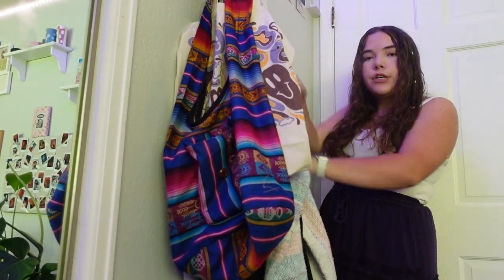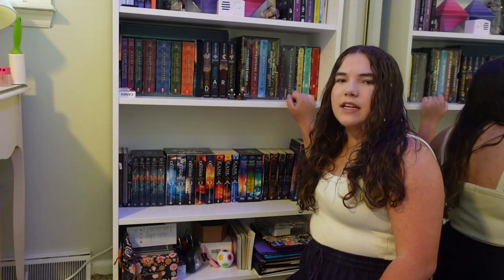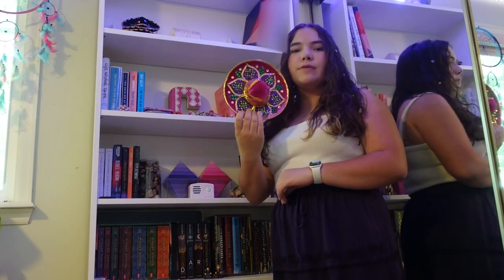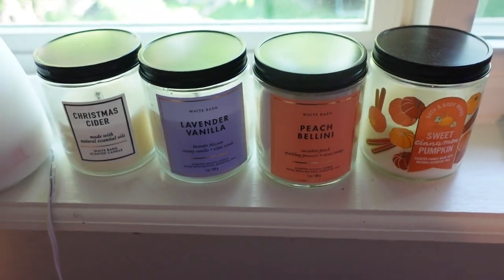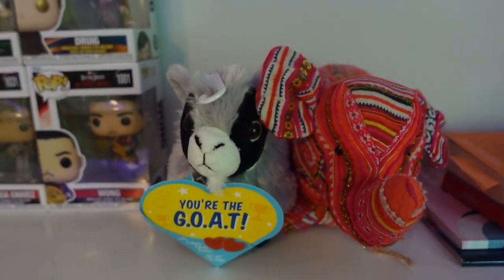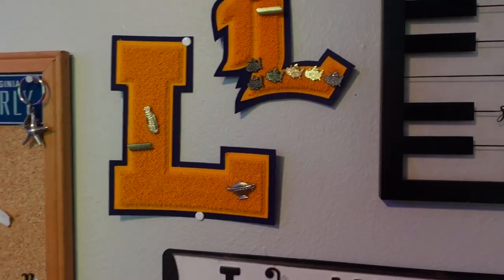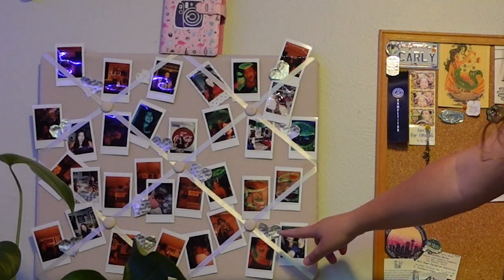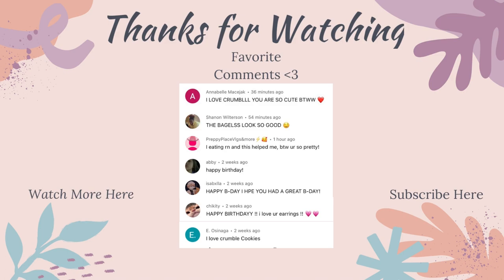Aesthetic Room Tour 2023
I hope you enjoy my room tour! I'm not really sure if my room has an aesthetic but it's what I like. What's the aesthetic of your room? How you do keep it? Messy? Lemme know don't in the comments.

0:00 intro
0:26 Bookshelf and Doorway
5:25 My Desk
7:36 My Bed Area
9:59 Wall Decorations and Dresser
14:54 outro